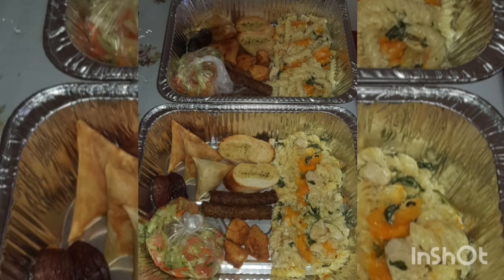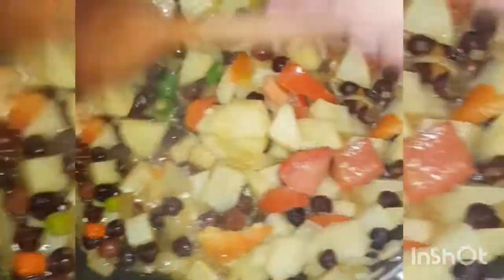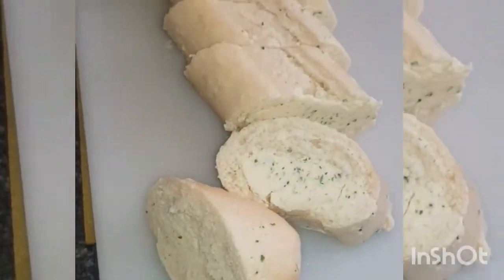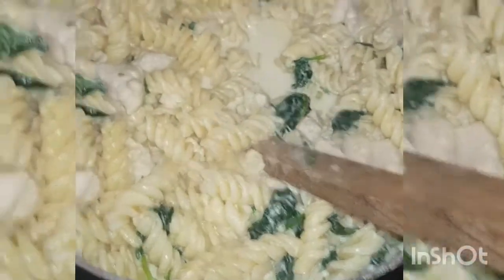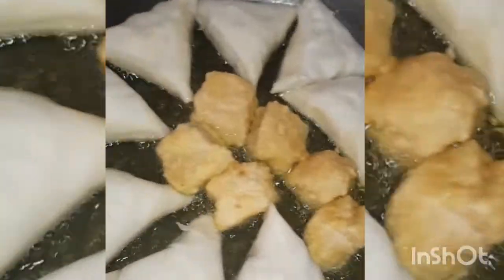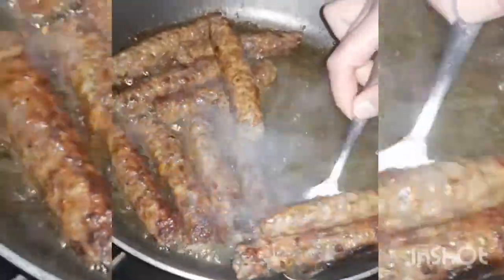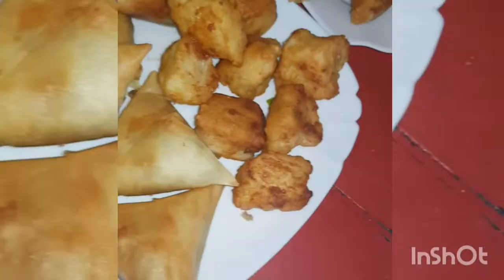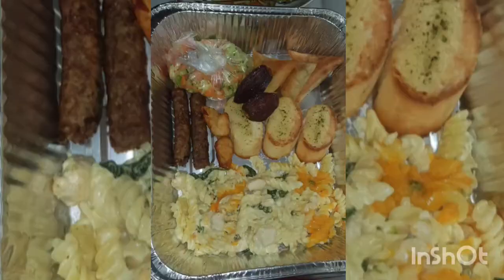Preparing some iftar for my neighbours & family Ramadan 2021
Hi everyone assalamu alaikum welcome back

hope you will enjoy watching this video Preparing  some iftar for neighbours & family.